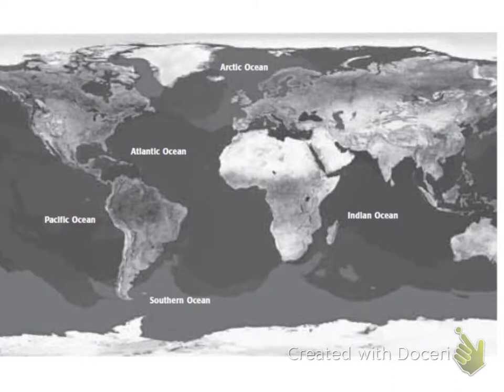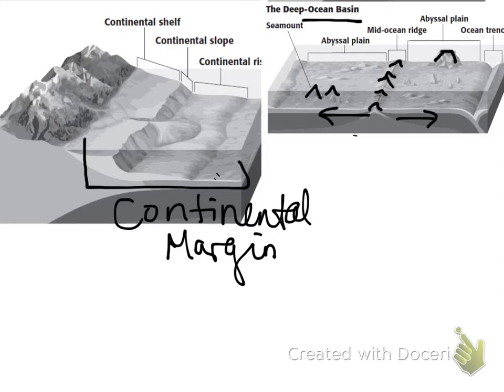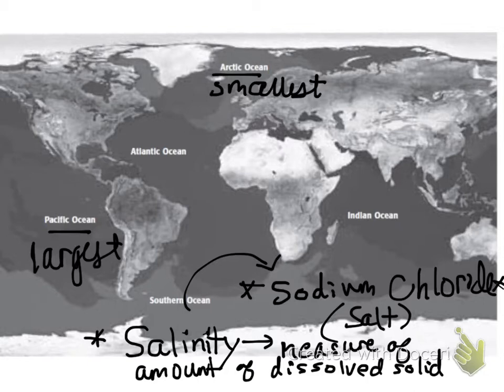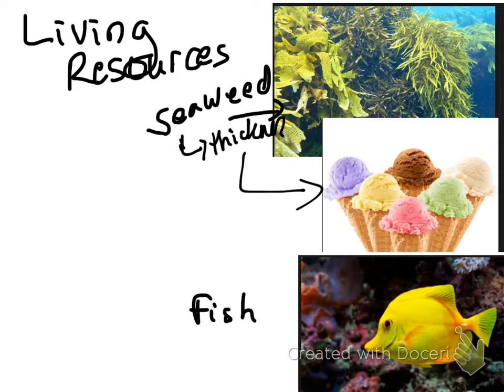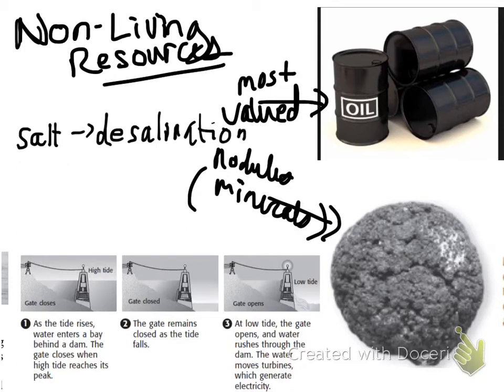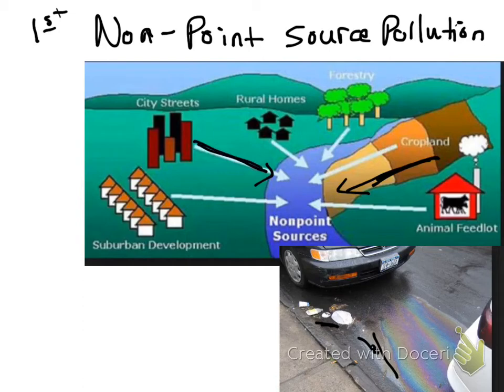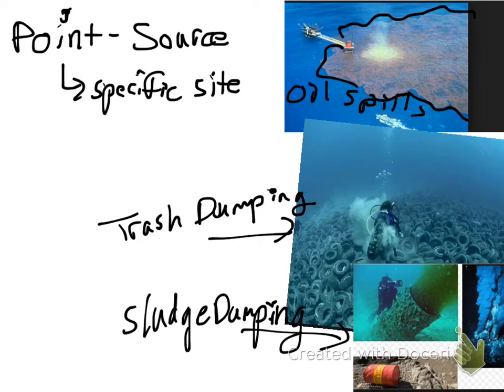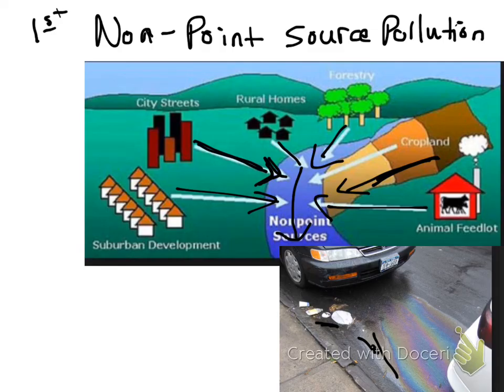Chapter 12 Review Video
6th grade Earth Science, LACS. 2014/15. Chapter 12 review video about ocean water, the ocean floor, ocean resources, and pollution.